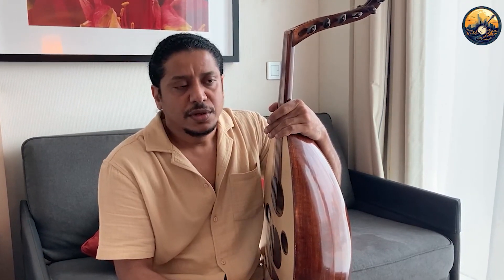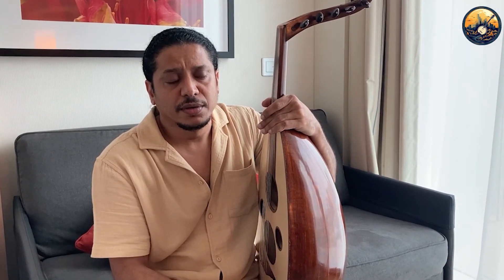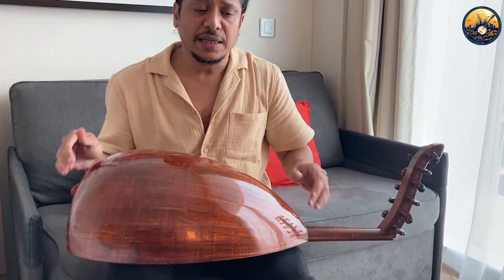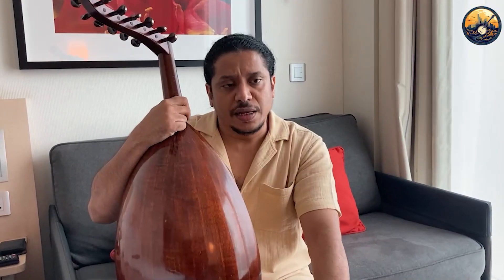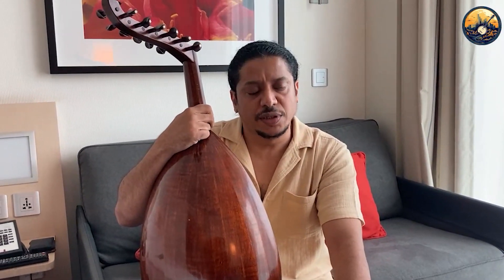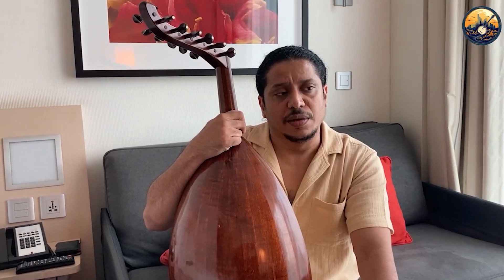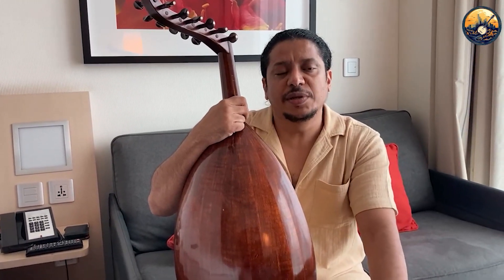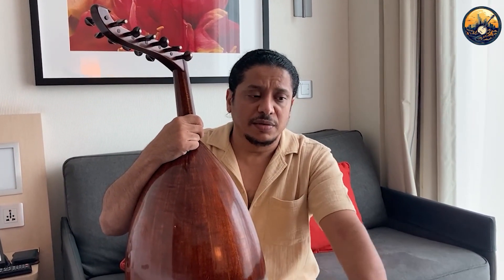Dohai shows us the Oud, an ancient instrument that makes up a lot of Arabic music (Highlights)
On this week’s episode of Roots Music Rambler, Jason Falls visits the United Arab Emirates to visit with Oud virtuoso and instructor Mohammed Dohai. He shows us the Oud, an ancient instrument that makes up a lot of Arabic music, talks about his path as a musician and more. In this segment, Falls asks him more about the Oud and other Arabic instruments.

Hear the full interview including Dohai’s performance of an original piece on Roots Music Rambler at rootsmusicrambler.com, on the Roots Music Rambler YouTube channel or wherever you get your podcasts.

Discover the real roots of music, from Americana, Country, Bluegrass, Blues, Soul, World and beyond.

Welcome to Roots Music Rambler!

Hosted by Francesca Folinazzo & Jason Falls. Roots Music Rambler, a podcast exploration of the where as much as the who or what. We’ll interview emerging and established artists, fans and others in Americana, Outlaw Country, Bluegrass, Blues, Roots, Soul, World and beyond. But we will always get to the stories of where they’re from and how that impacted the music we know and love.

It’s more than just their influences. It’s their families. Communities. Cultures. This show is a fun combination of music, travel, history and more. We dig into the stories from artists, musicians, songwriters, producers, fans and beyond, that don’t just expose their musical influences, but their life influences.

Music follows the path of human movement. We trace the steps to bring better understanding to what we hear today and why we love it.

Where music, travel, history and culture intersect

Join us for the exploration of the real roots of music on Roots Music Rambler. Available wherever you get your podcasts.